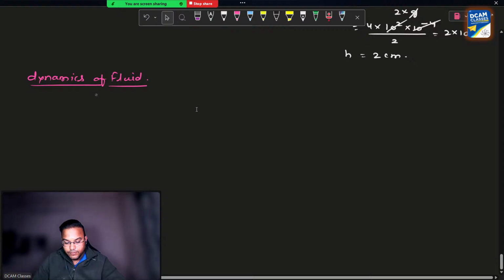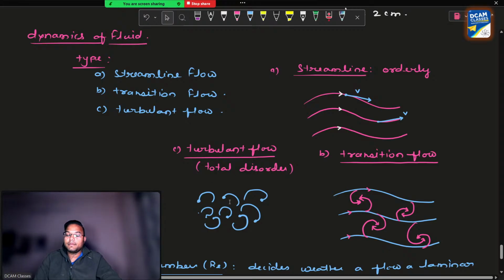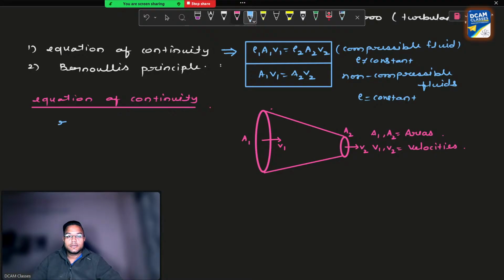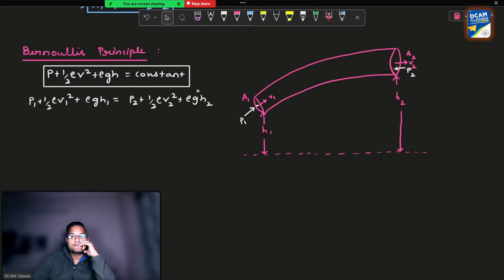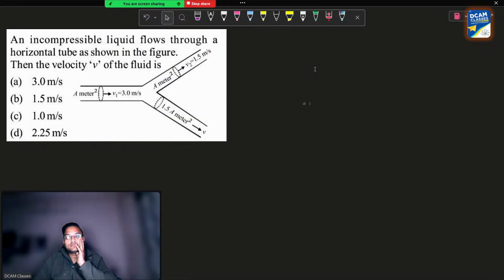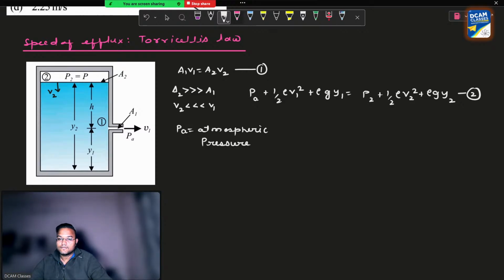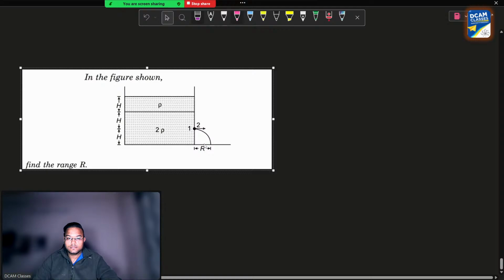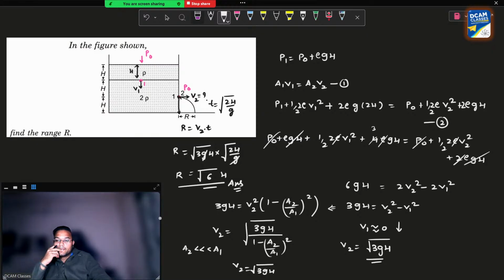jee main /advance class 11 physics : fluid mechanics class-4 (9 december 2025)